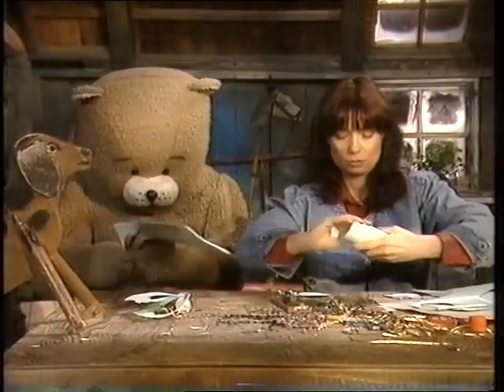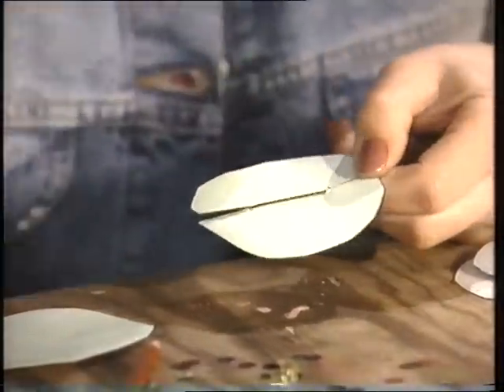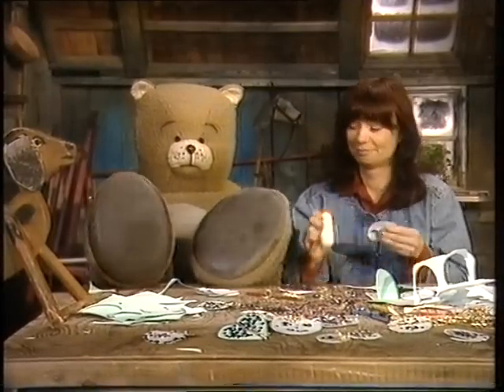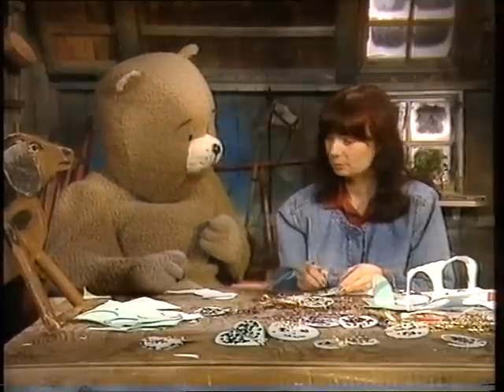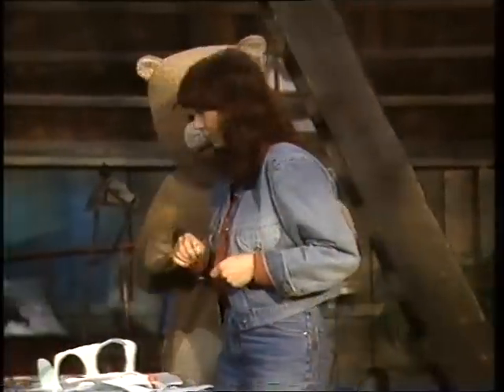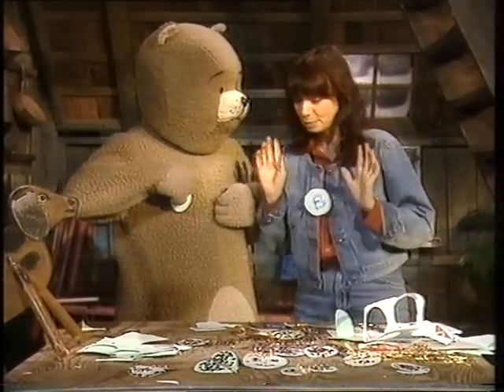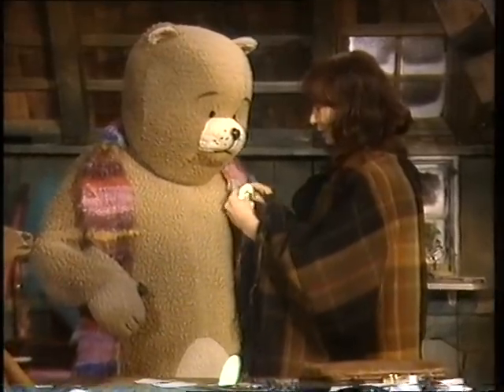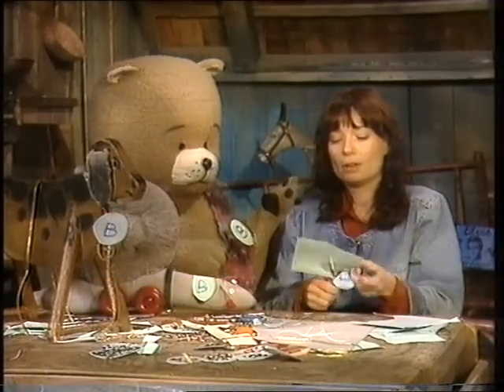Björnes Magasin [1991-02-06]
Gäst:
Eva Funck